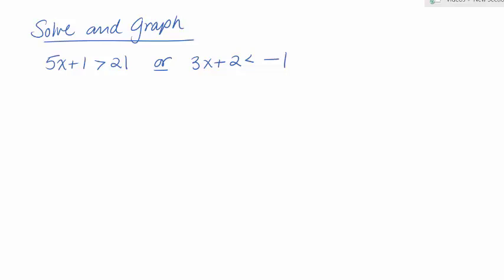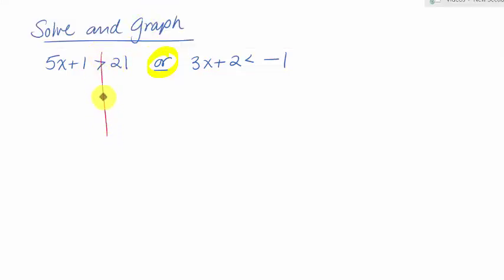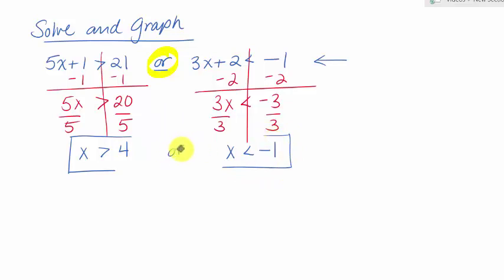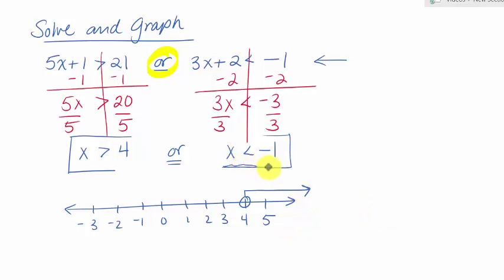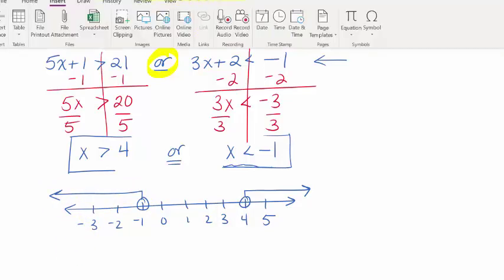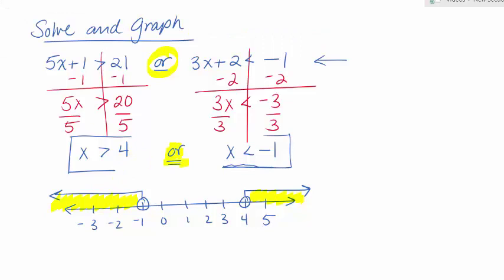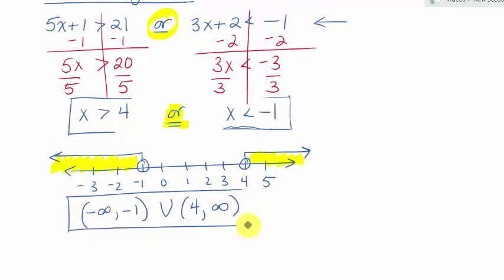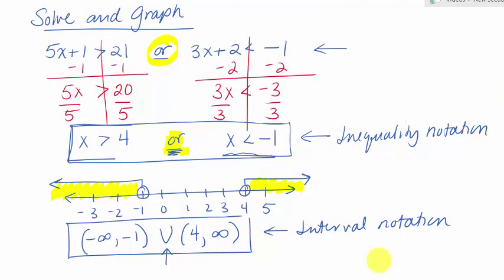Solve a Compound Inequality, union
This videos shows how to solve a compound inequality of the union variety.